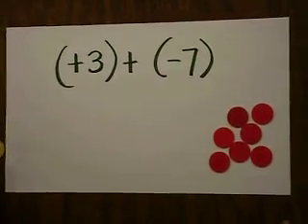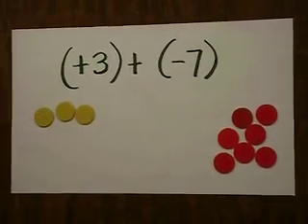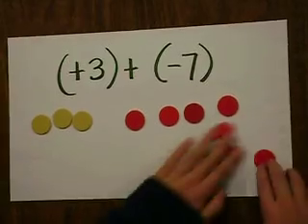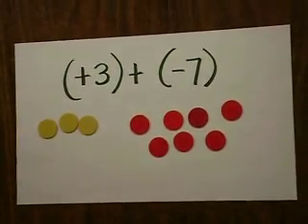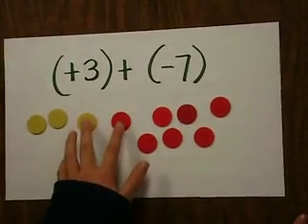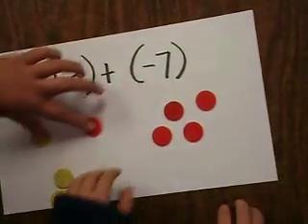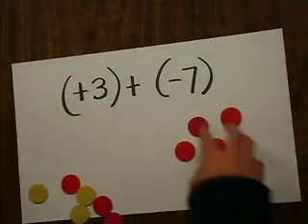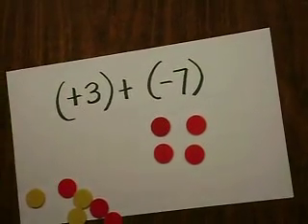Adding Integers Using Colored Tiles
Two grade 7 students explain how to add integers using colored tiles.